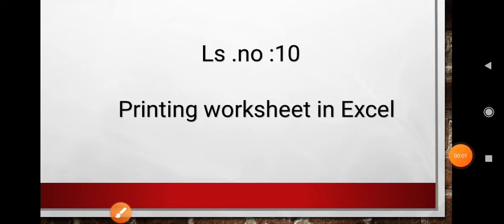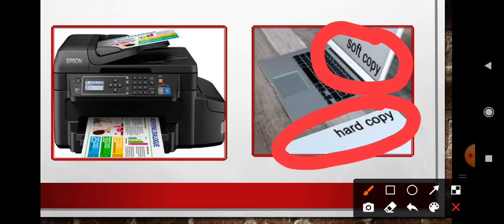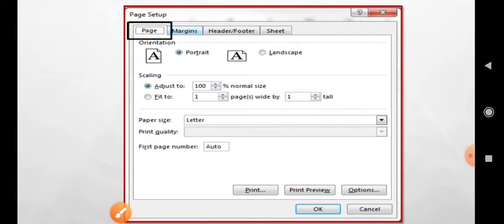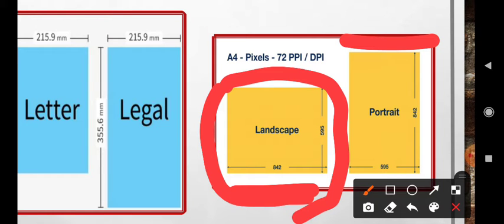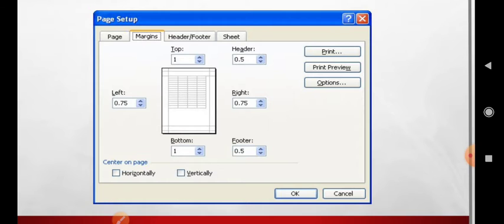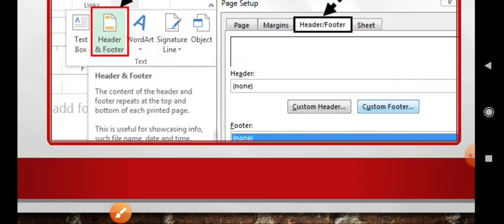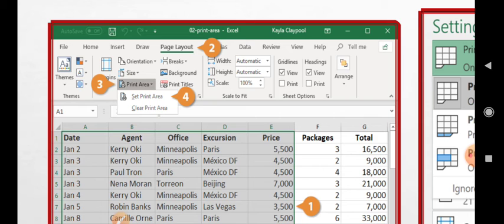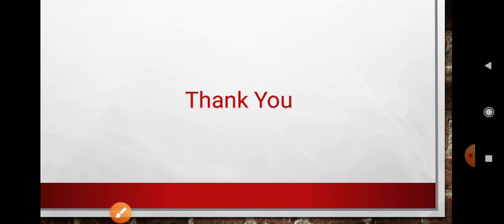Sstd:6 Lsno. :10 Printing worksheets in Excel